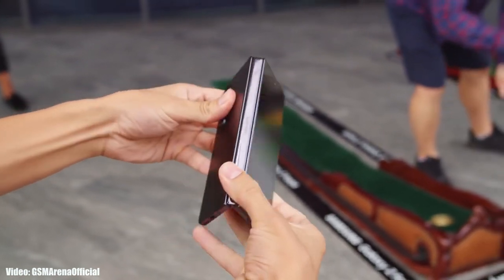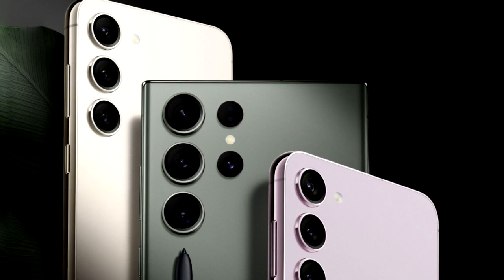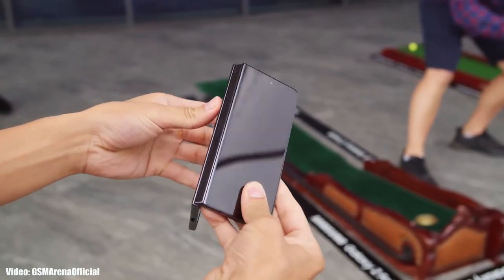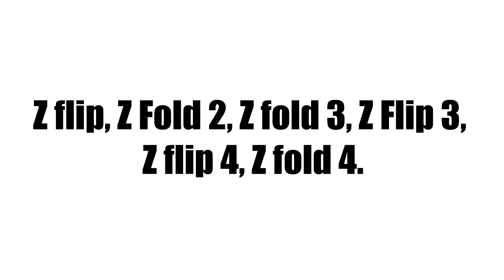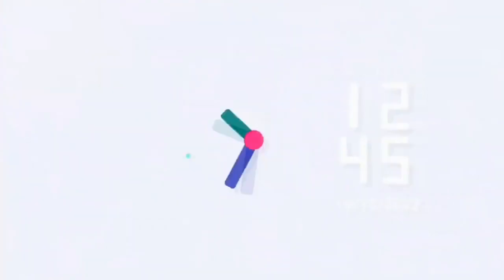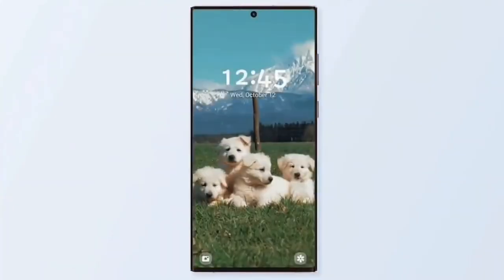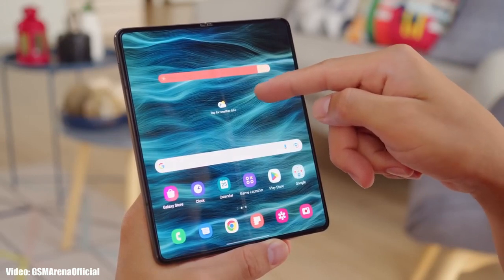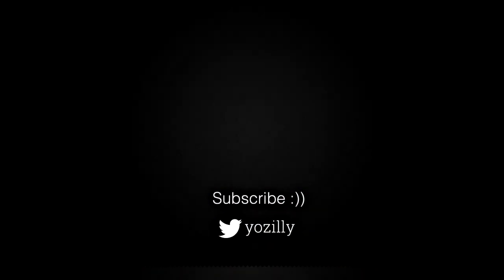Samsung Galaxy Z Fold 4 ONE UI 5.1 Update